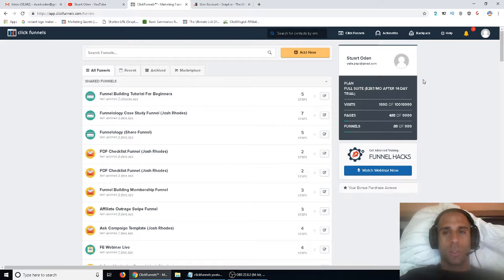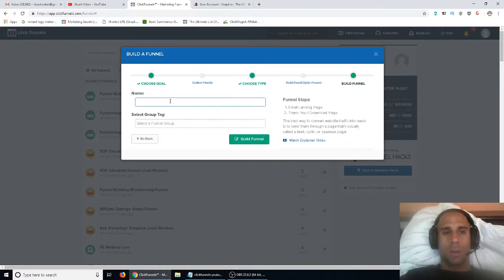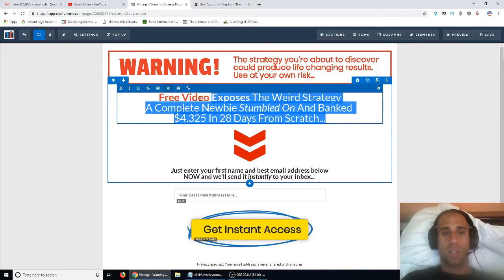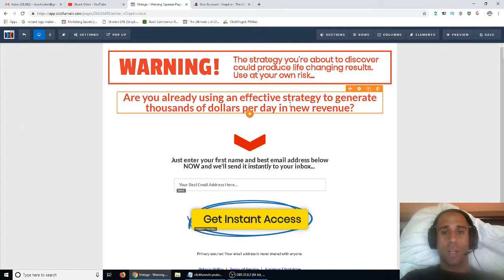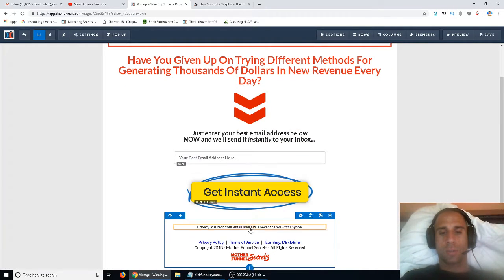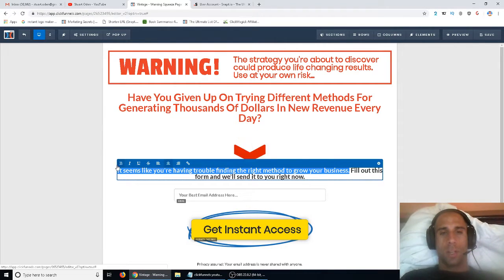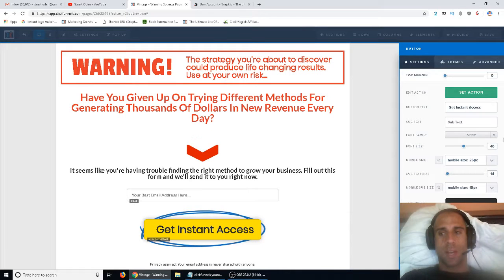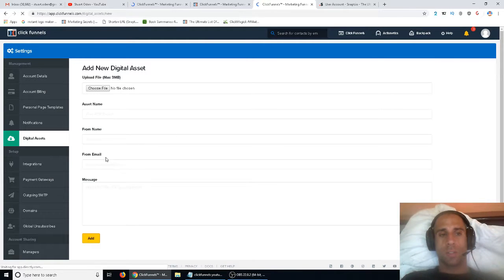How To Collect Emails Using An Opt In Page (Made With ClickFunnels)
Watch this video to learn how to collect emails using an opt in page.